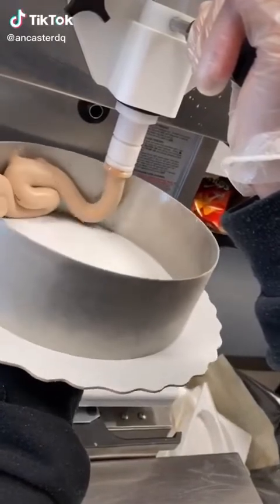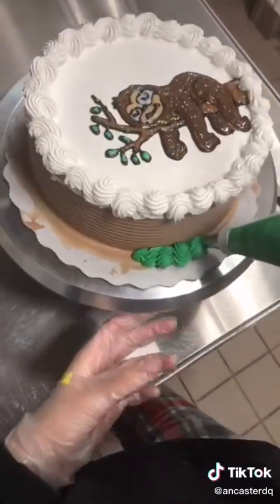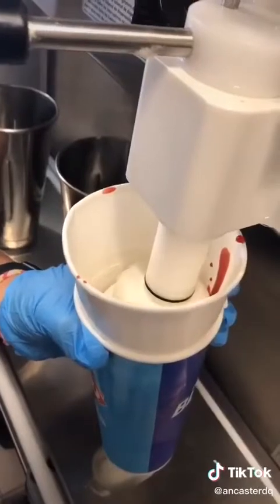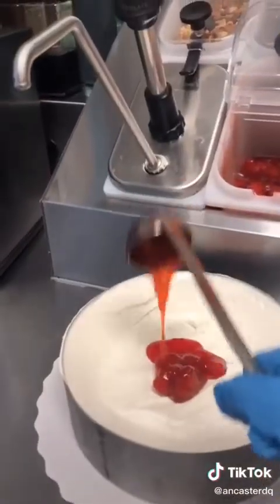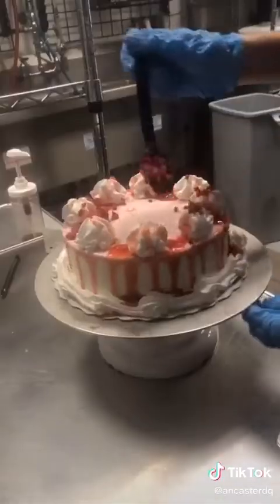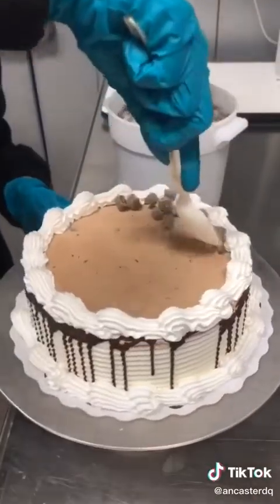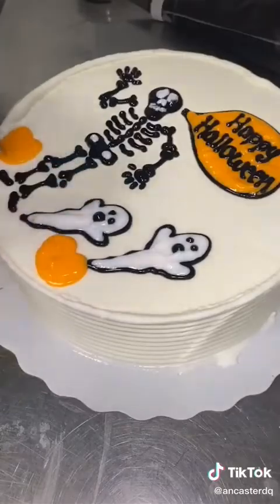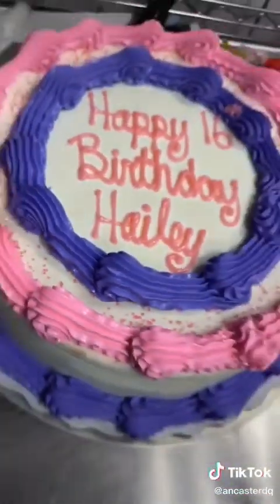Are You a Fan of Ice Cream Cakes Too? 😋